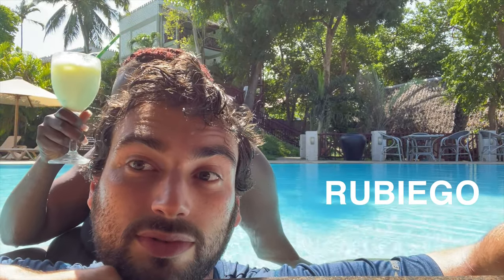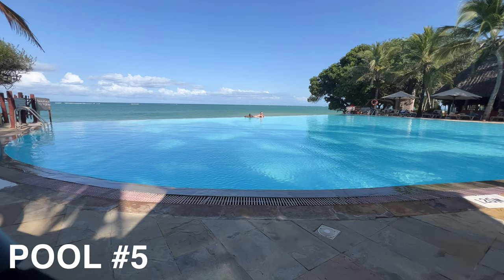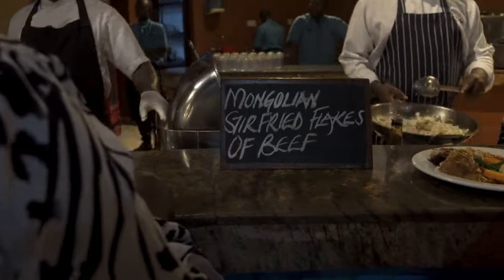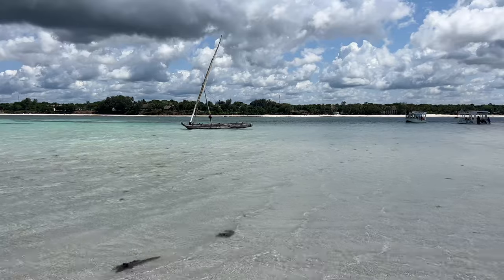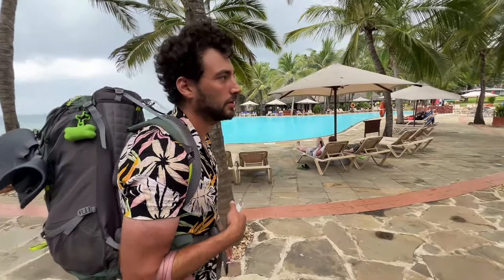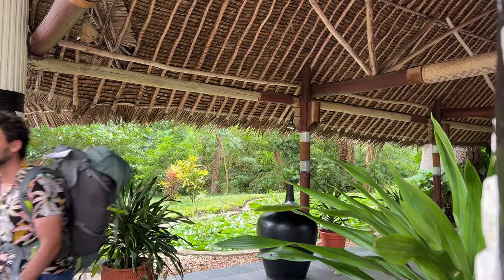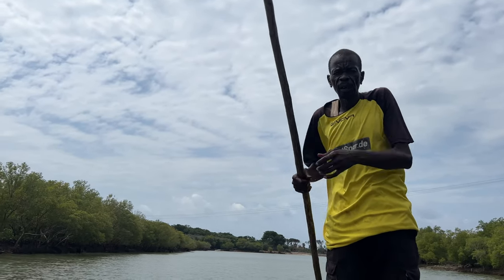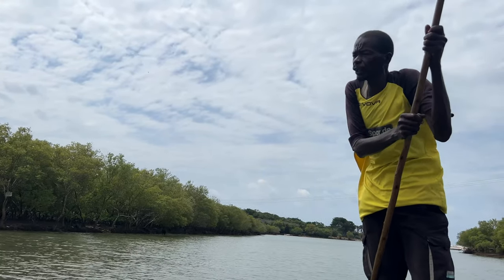Is this BETTER than Mombasa?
Don’t miss the beautiful views on and around the grounds where we stayed!

We once again escape Nairobi for the coast, this time leaving our beloved Zuri at home with his aunt for the longest we've ever been away from him.

Join us at the beautiful Baobab Resort in Diani and see what we believe could be the best value for staying on the coast!